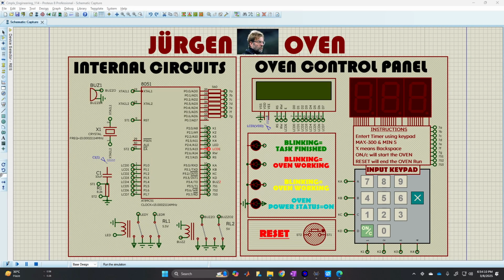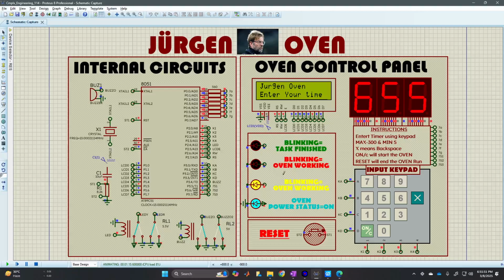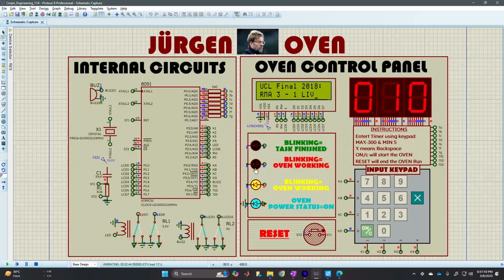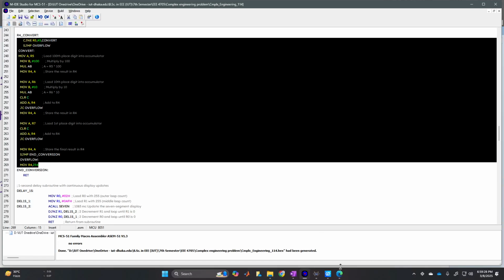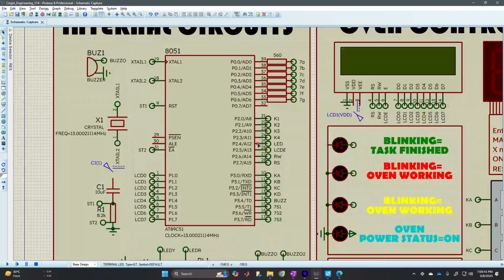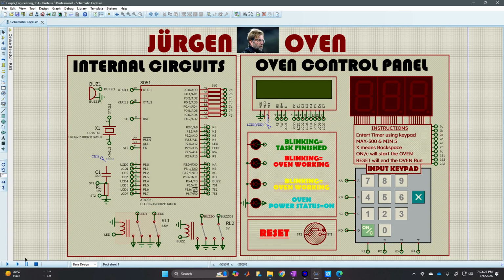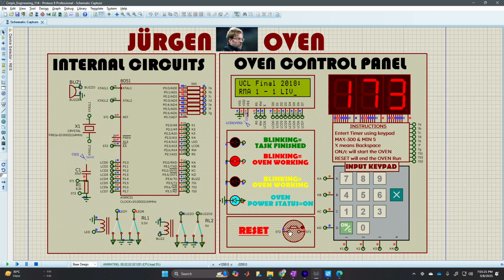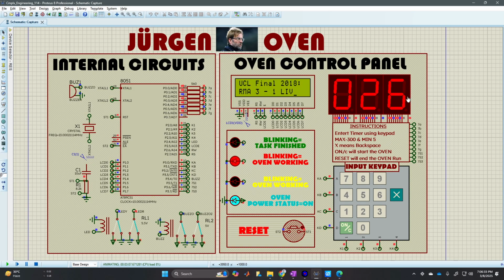Jürgen Oven using AT89C51 microcontroller in Proteus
This is the demonstration video of the complex engineering problem task for EEE 4705: Complex Engineering Problems at the Department of Electrical and Electronic Engineering, Islamic University of Technology (IUT).